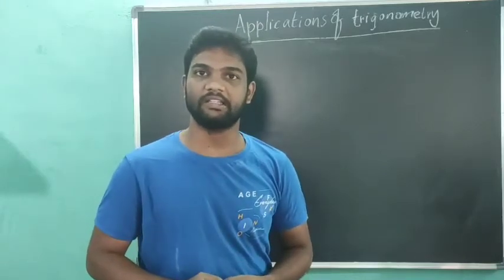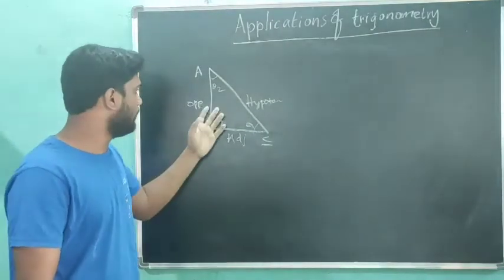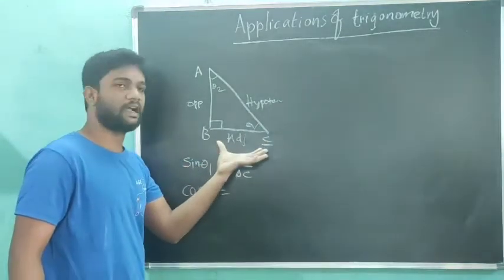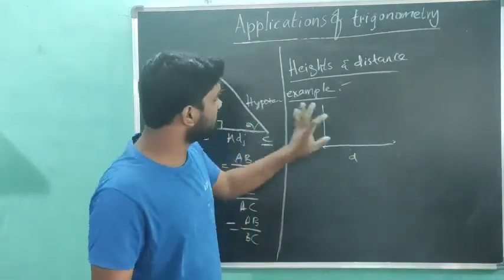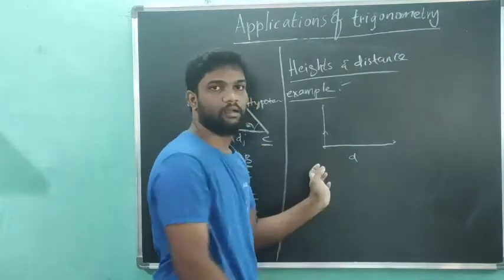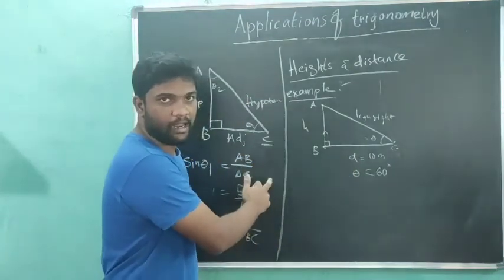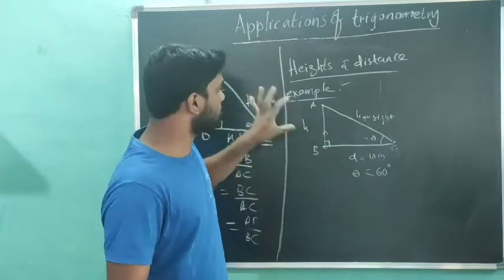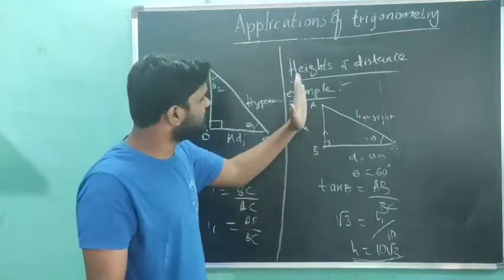APPLICATIONS OF TRIGNOMETRY BASICS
SHORT LECTURE ON BASICS OF TRIGNOMETRY  APPLICATIONS